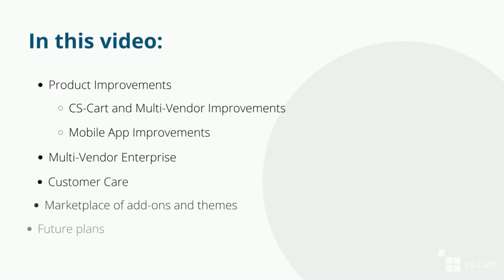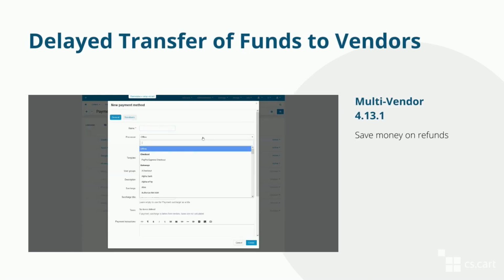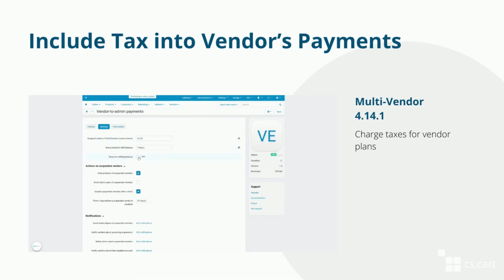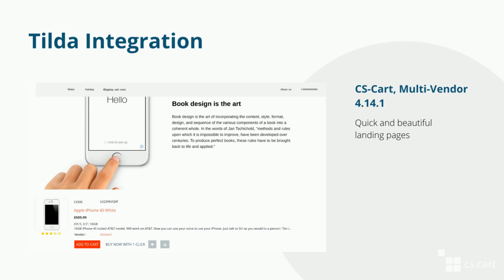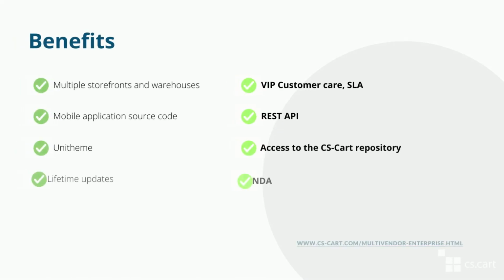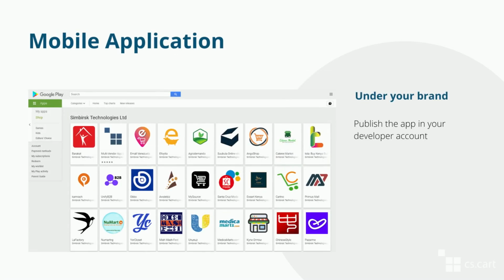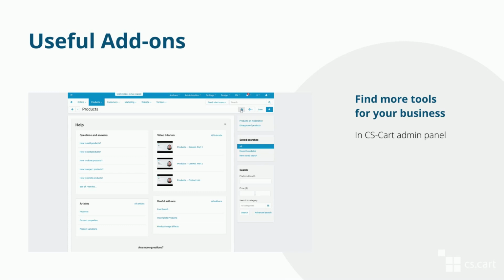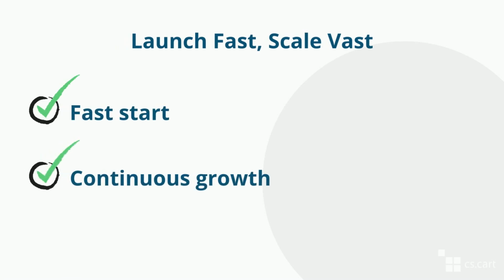CS-Cart Multi-Vendor: What's New in 2021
Start your own marketplace with CS-Cart Multi-Vendor:

- Standalone software with dozens of features provided by built-in add-ons
- Multiple languages, currencies, taxes
- On-site content editing
- Over 70 integrated payment methods
- Multiple storefronts
- Mobile application

In this video we'll talk about the improvements we made to our products and services in 2021.

0:05 — what the video is about

Product Improvements
0:40 — vendor panel
1:05 — order fulfillment by marketplace
1:21 — delaying transfer of funds to vendors (Stripe Connect and PayPal Commerce Platform)
1:40 — Express Accounts in Stripe connect
1:55 — marketplace setup wizard
2:13 — scenarios for vendor onboarding
2:39 — including tax into vendor's payments
2:52 — privileges for vendor plans
3:03 — separation categories for multiple storefront
3:20 — new product reviews
3:33 — improved list of add-ons
3:46 — context menu on all pages
3:54 — improved message center
4:03 — Tilda integration
4:19 — product bundles
4:39 — increased Google Page Speed for mobile devices
4:59 — improved mobile application

Multi-Vendor Enterprise
5:38 — benefits of Multi-Vendor Enterprise

Customer Care
6:43 — about our Customer Care
6:58 — less waiting before response
7:08 — building a mobile application
7:31 — Customer Care hours

CS-Cart Marketplace of Add-ons and Themes
7:56 — trial versions for add-ons and themes
8:09 — marketplace and CS-Cart admin panel
8:28 — updates for add-ons and themes
8:39 — subscriptions

Future Plans
9:34 — Launch Fast, Scale Vast